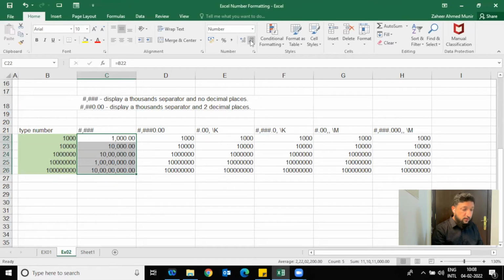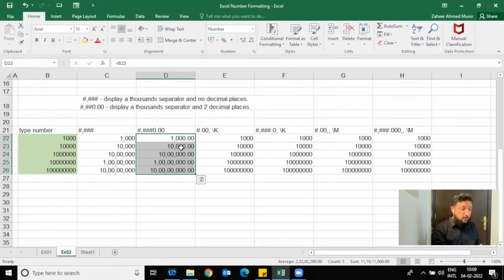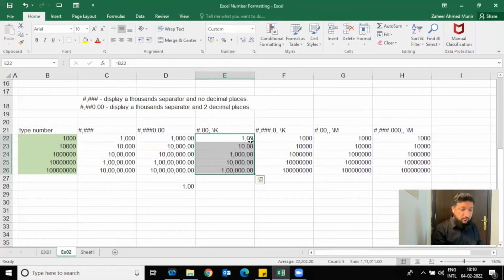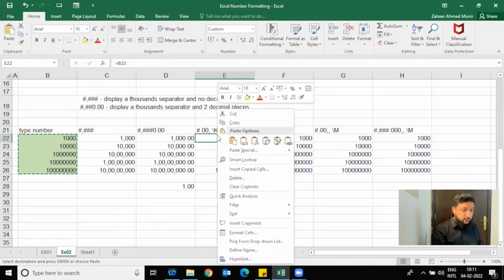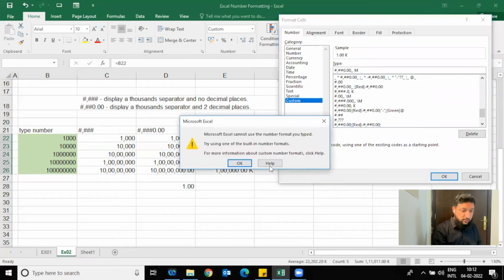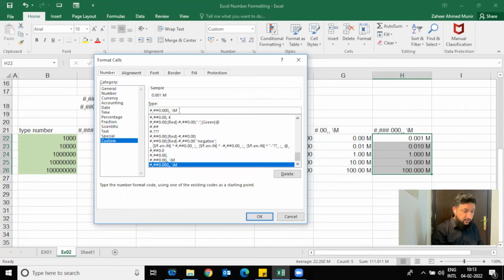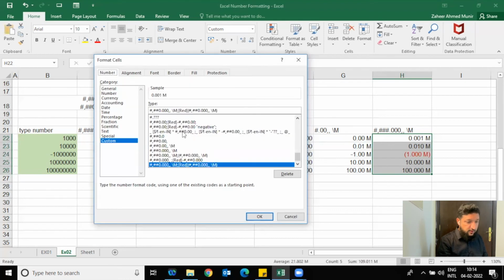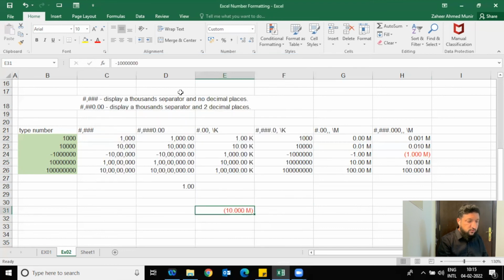EX 06 | MICROSOFT EXCEL | DISPLAY NUMBERS IN THOUSANDS AND MILLIONS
Please watch this video to know about Microsoft Excel - display numbers in thousands and millions.

Please share your comments

Regards
Zaheer Ahmed M